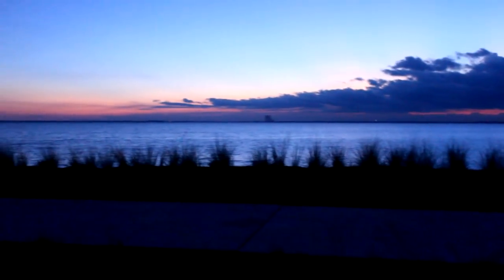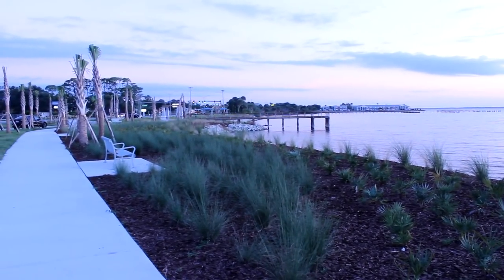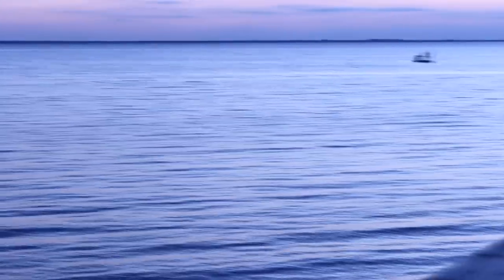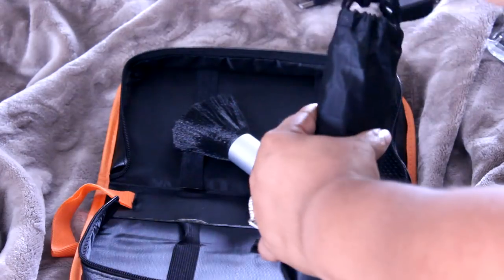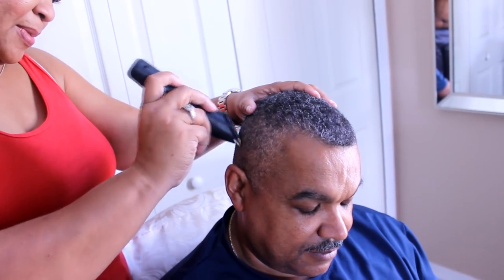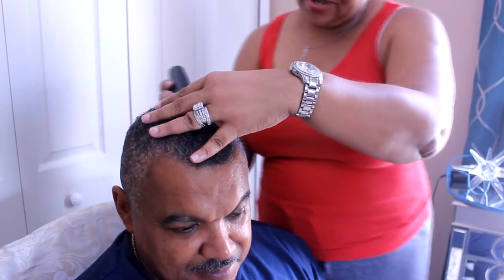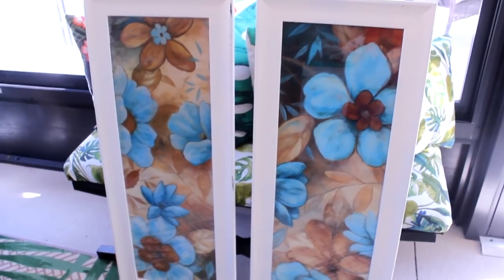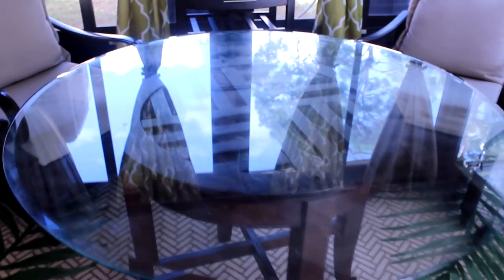Sunrise in the Park | Hair Clipper Review | Community Garage Sale Finds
Hello Luvs,

Today, I am sharing some of the things I did this past weekend! My Hubby and I got up at 6:30am to watch the sunrise in the park/BEAUTIFUL SIGHT! I also went around our neighborhood to see what I could find at our community garage sale... and lastly, I will share a product review on a set of hair clippers by Ocoopa!!! I hope you enjoy & BE BLESSED!!!

Cordless Hair Trimmer, OCOOPA Professional Hair Clippers | Rechargeable Electric Beard Trimmer Grooming Kit with Storage Bag by OCOOPA